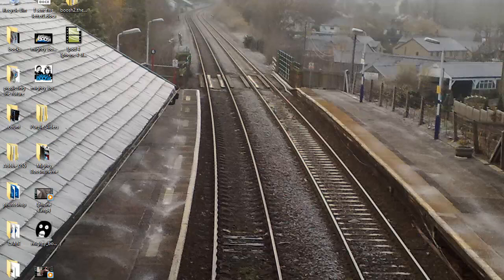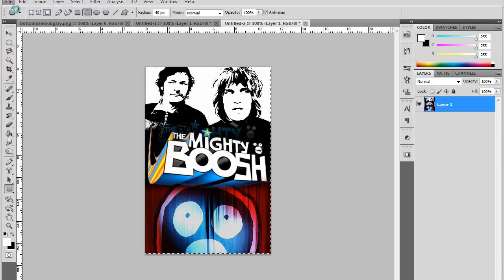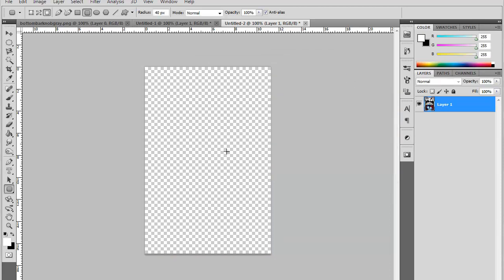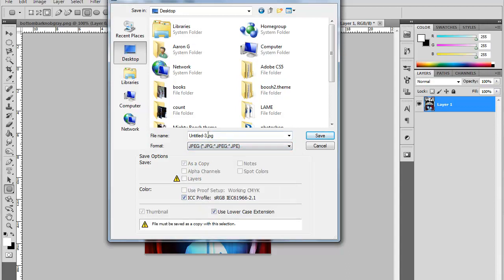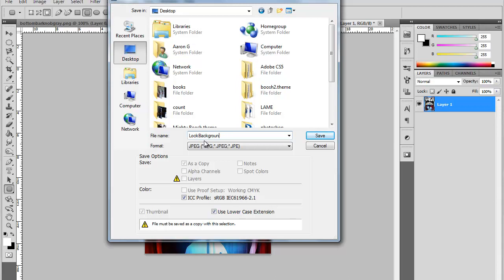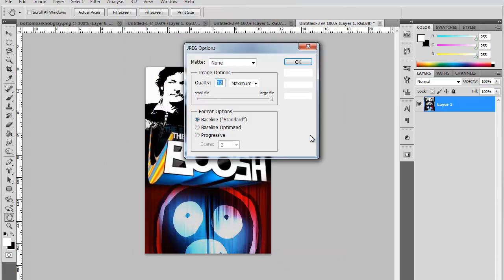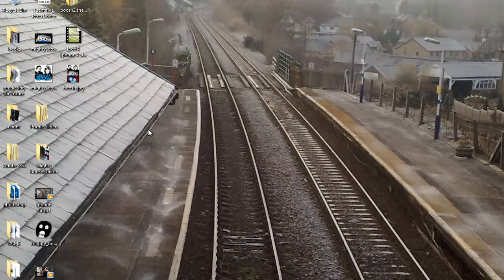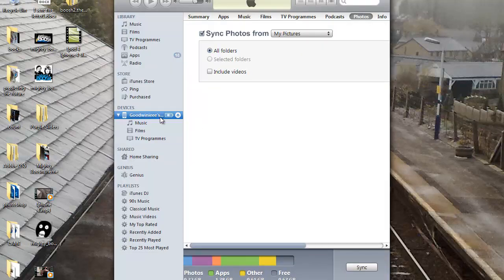How to create HD Lockscreen Wallpapers for Iphone 4 and Ipod touch 4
ok so this is a quick tutorial on how to make an LockScreen wallpaper for iphone and ipod touch 4 without using a theme file :)